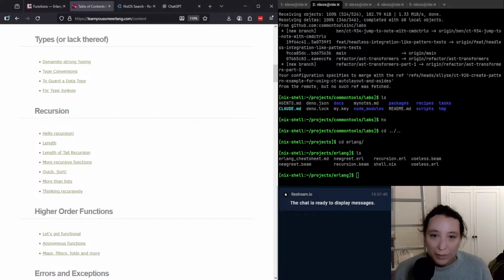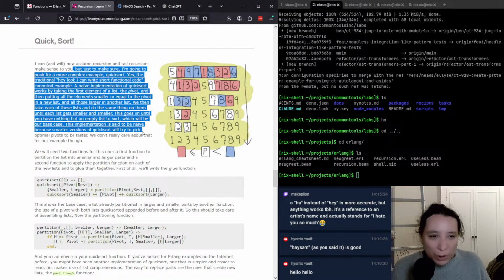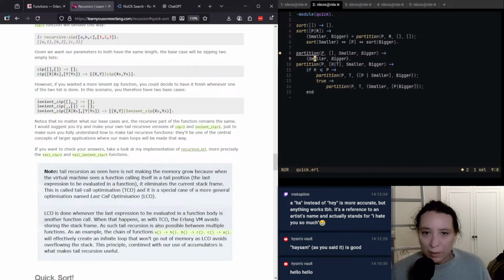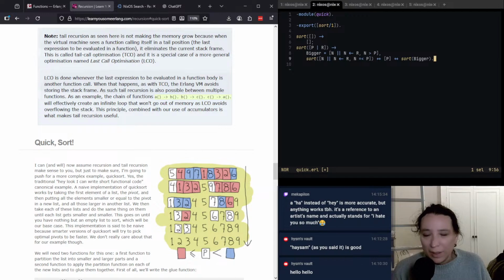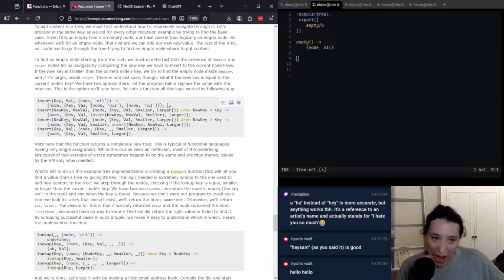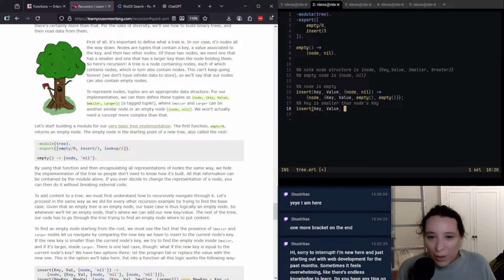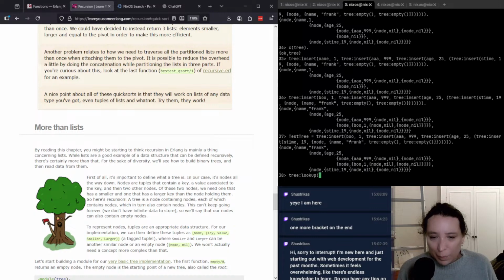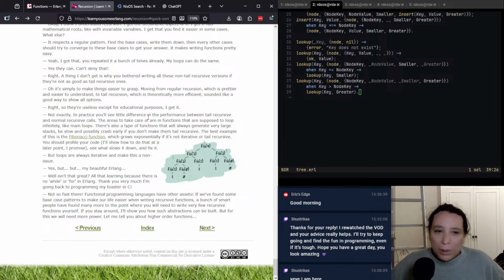Checking out Erlang - Quicksort and Trees, Then I work for hours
Reading from Learn You Some Erlang For Great Good!
0:00 Start
10:50 Quick Sort
46:55 Trees